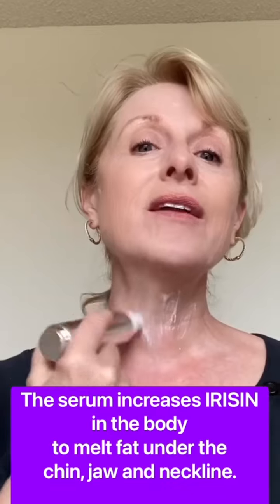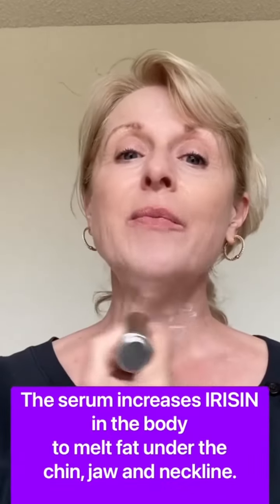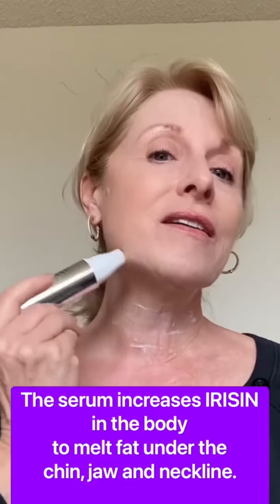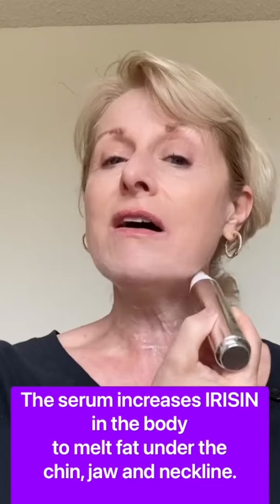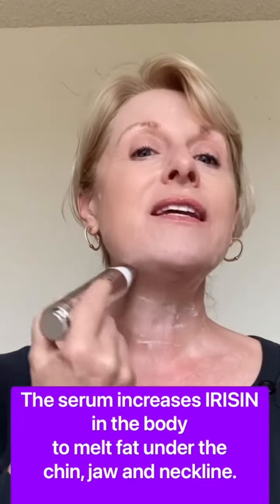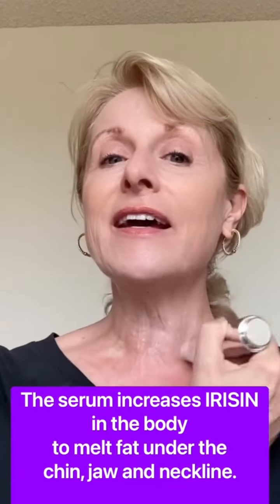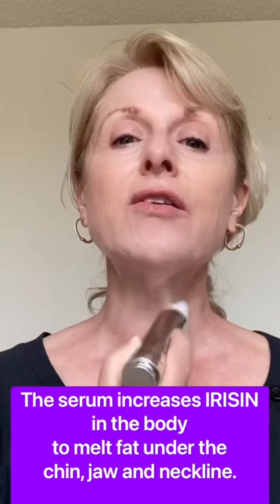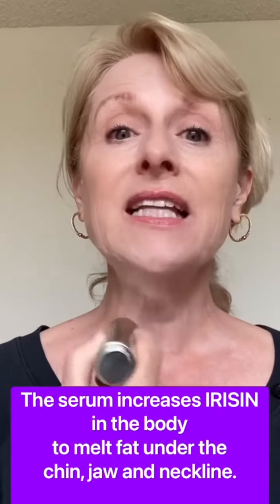The secret to tighter, firmer skin with the Neck, Chin & Jawline Sculpting Wand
Barbie shares her experience with The Neck's Best Thing™, the original Neck, Chin & Jawline Sculpting Wand that has sold out 4 times. Clinically proven to firm, lift, sculpt, and define the entire neck area and décolleté, this wand uses cutting-edge Macro-Sphere technology to target the thinnest and most fragile aging areas: the jawline, chin, neck, and décolleté. The Macro-Sphere technology ensures precise ingredient delivery, penetrating deep into the skin for maximum effectiveness.

With our Ivy League University-backed Bio-Mimicking technology, this wand duplicates the skin's behavior in its prime, resulting in a youthful, rejuvenated appearance. Enjoy key benefits like reducing saggy skin, smoothing crepey skin, erasing necklace lines, smoothing décolleté, erasing sleep lines, and tightening neck skin. Additionally, it reduces lines and wrinkles, firms and lifts sagging skin, boosts collagen production, brightens and evens out skin tone, and reverses sun damage.

Experience the power of the SBLA Hyaluronic Acid Complex, delivering deep skin penetration, moisture replenishment, plumping of skin cells, and visible tightening. Our Skin Repair & Brightening Blend contains Acetyl Glucosamine to moisturize, brighten, even out skin tone, repair sun damage, and reduce age spots. The SBLA Proprietary Encapsulated Ingredients reduce puffiness, inflammation, and tighten and firm loose skin.